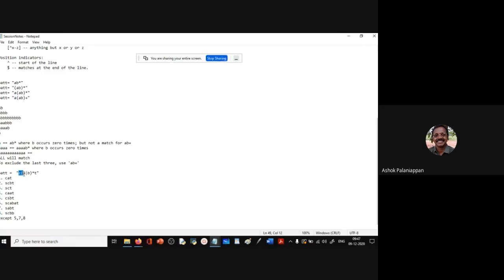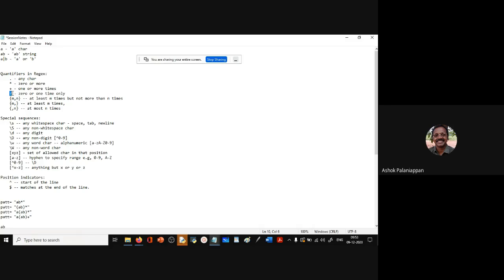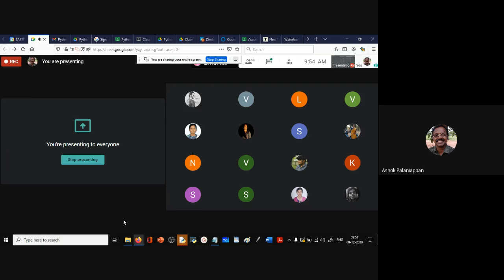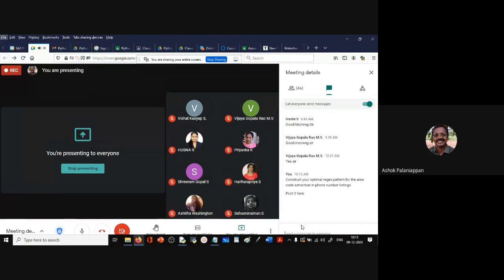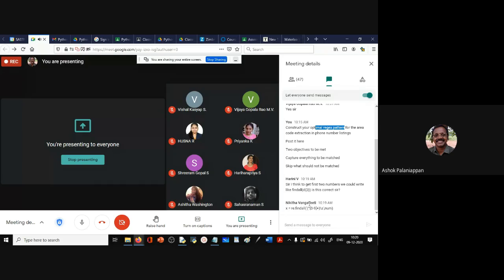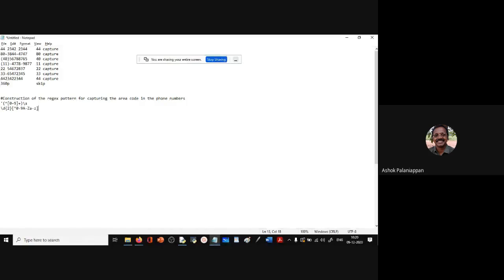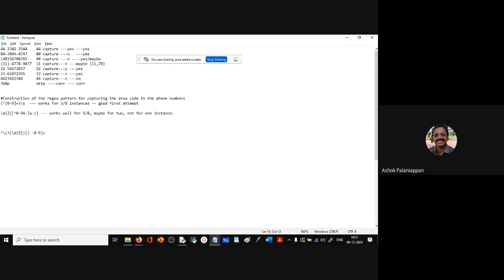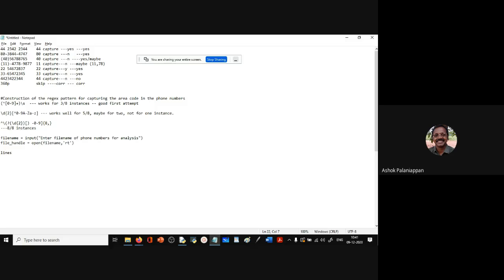Regex_2: Introductory problems in regular expressions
Hands-on introductory problems in regular expressions.
Part of the "Python 3.x for computational thinking" course at SASTRA University, during AY 2020-21.